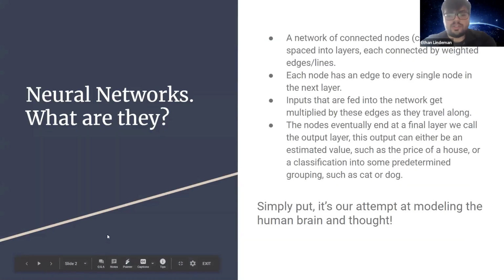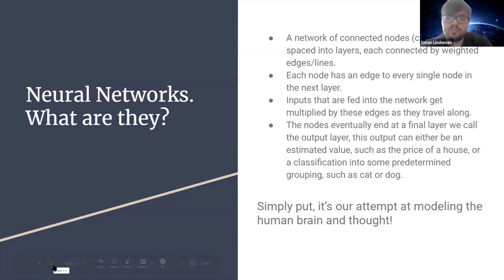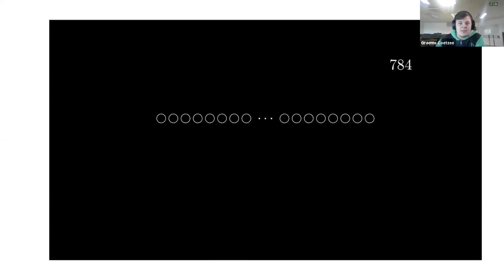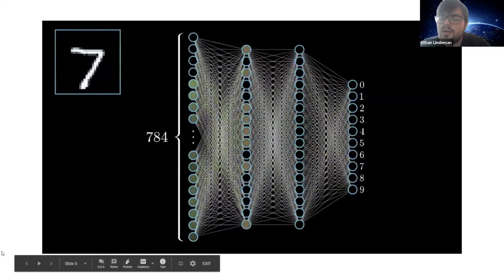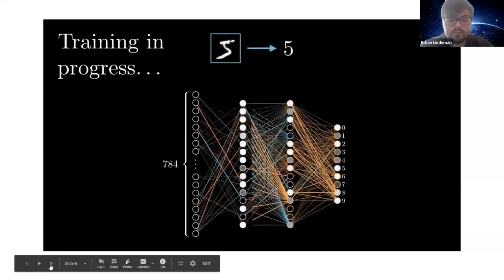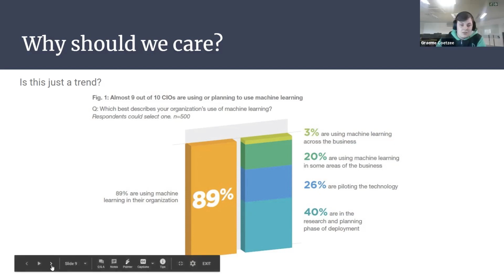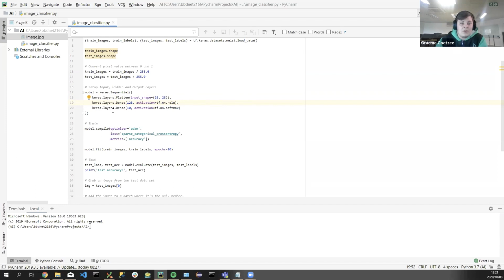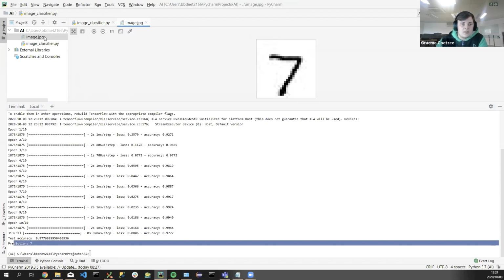How to train your neural network with Keras - Ethan & Graeme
Machine learning has become an integral part of the technology space today and in this talk, we'll go over the basics of training your own simple AI using Keras as well as cover some of the fundamentals of how machine learning actually works to help kick-start your machine learning career.